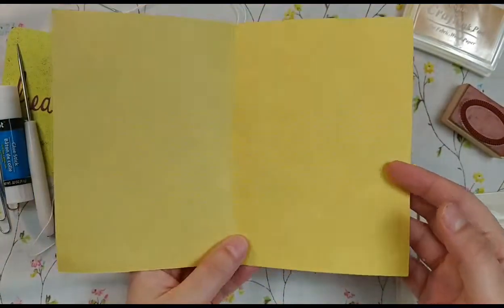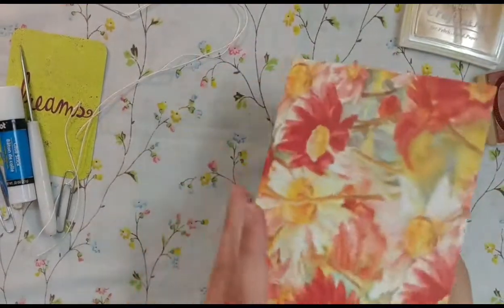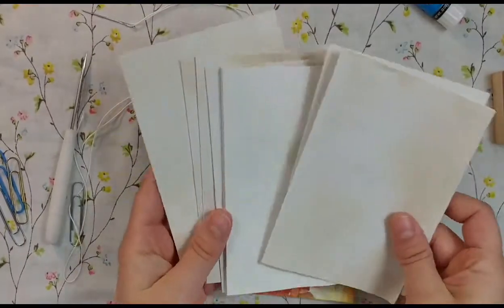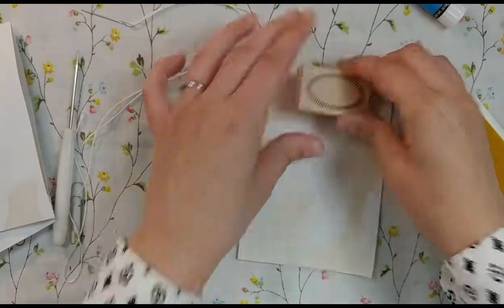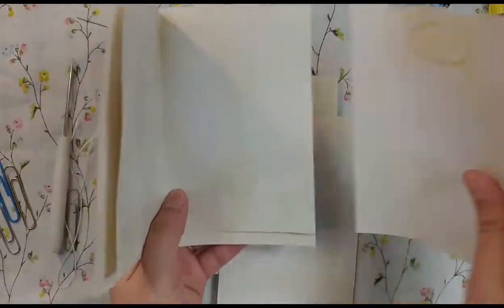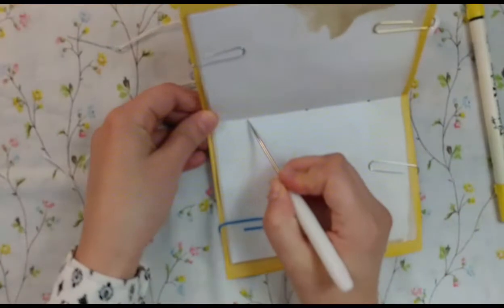No Sewing Machine Easy Junk Journal Tutorial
I am on the design teams for:
Calico Collage